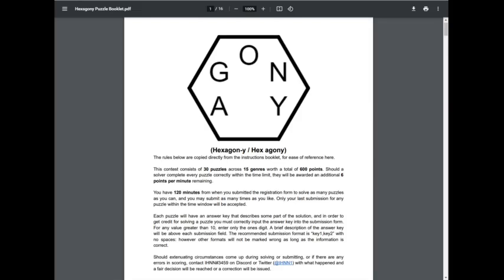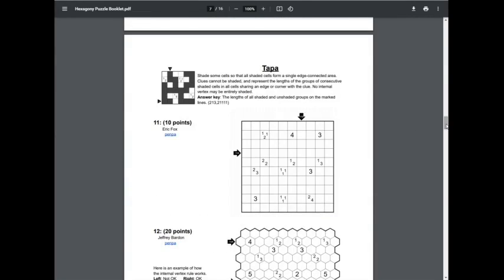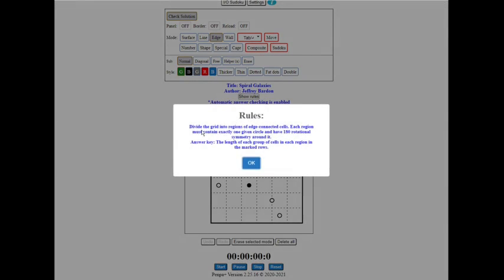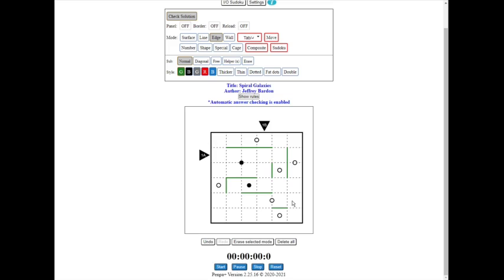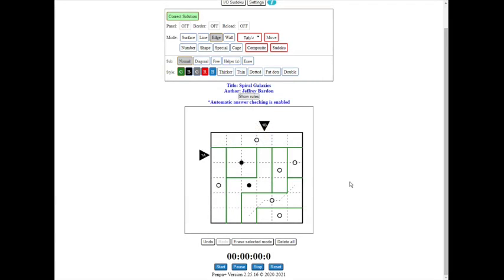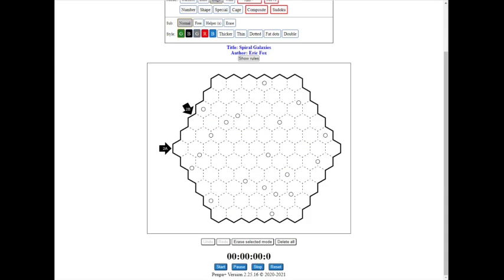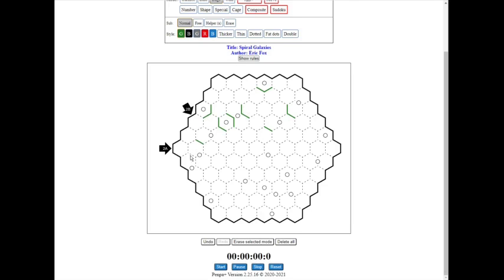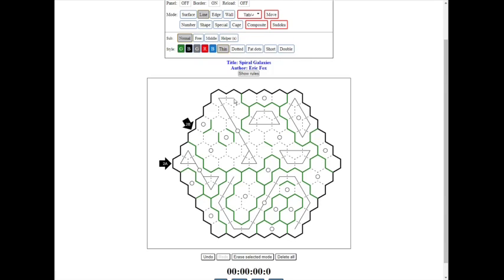Hexagony Walkthrough: Spiral Galaxies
These are solution walkthroughs for the Spiral Galaxies puzzles that appeared in a Hexagony, a recent puzzle contest put together by IHNN (me) and Eric Fox.